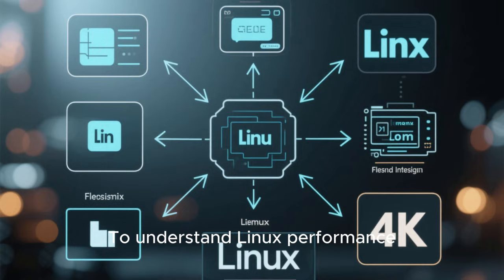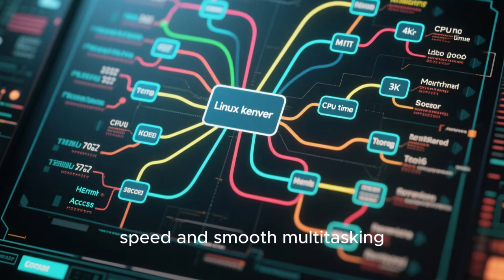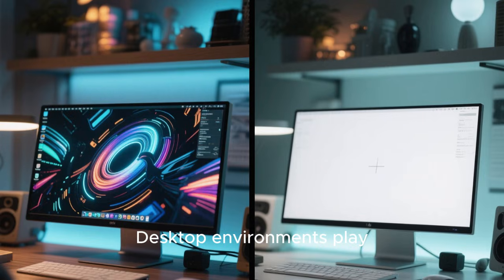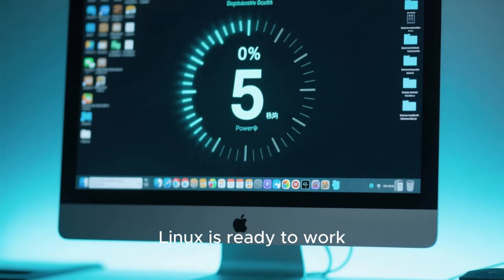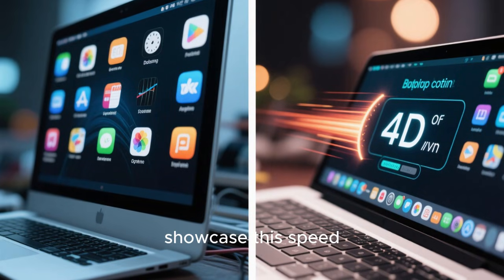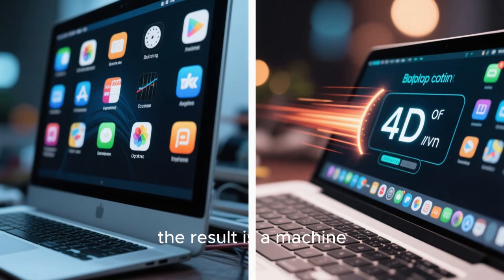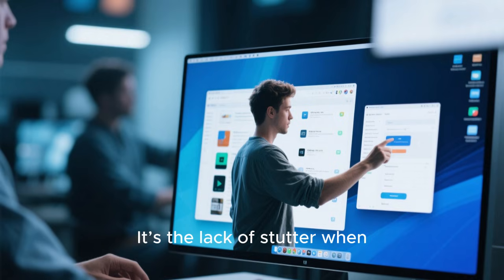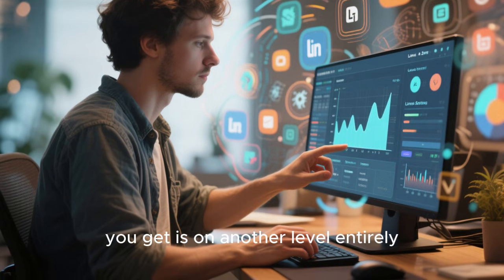Fastest Linux Performance Revealed – Why Linux Leaves Other Operating Systems Behind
Linux is often called the fastest operating system, but the real truth is far more powerful. In this video, we reveal how Linux achieves incredible performance through its modular design, efficient kernel, lightweight desktop environments, and unmatched system control. From ultra-fast boot times and minimal resource usage to smooth multitasking and optimized gaming performance, this deep dive explains why a properly configured Linux system can feel faster than anything else. Whether you’re running Linux on old hardware or a modern high-end machine, this video shows how Linux unlocks performance most users never experience. All content in this video is AI-generated and created for educational and informational purposes only.